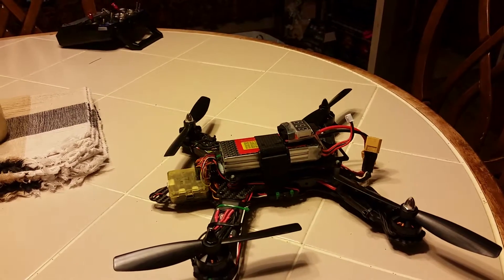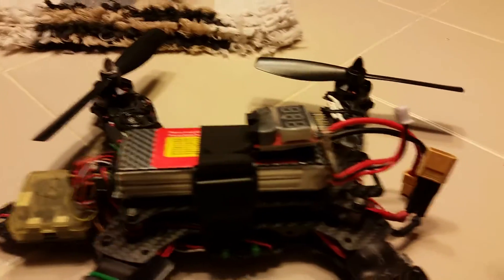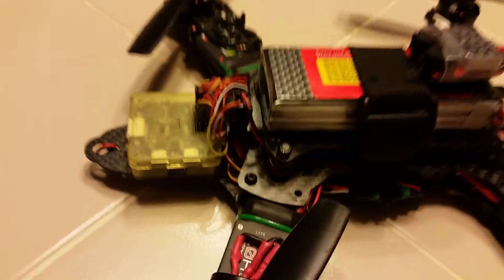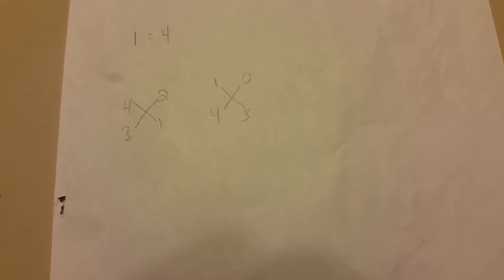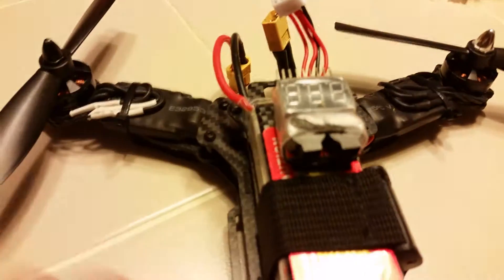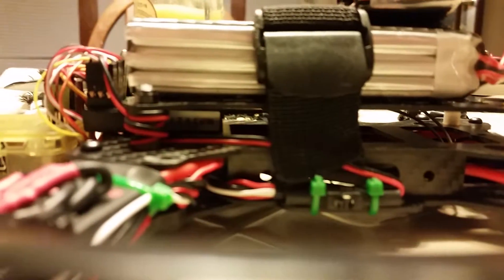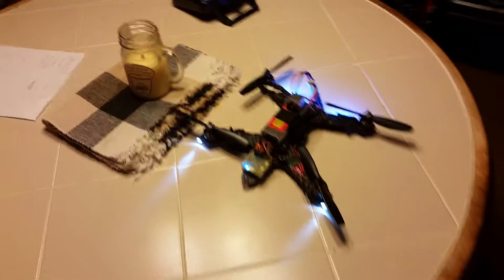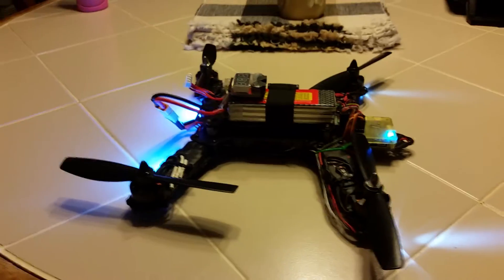Robocat 270 even more mods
Adding l.e.d's to quadcopter...CC3D Evo on cleanflight finally